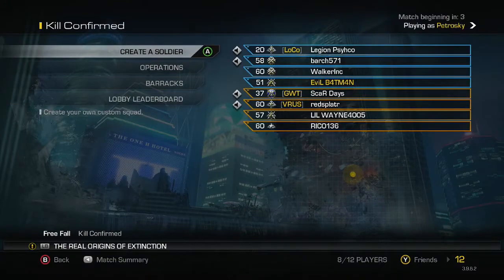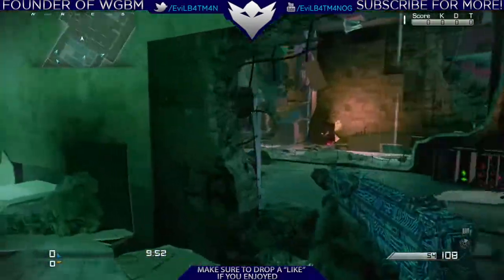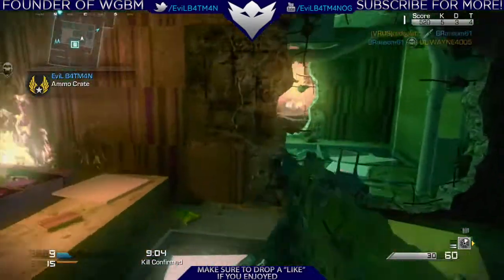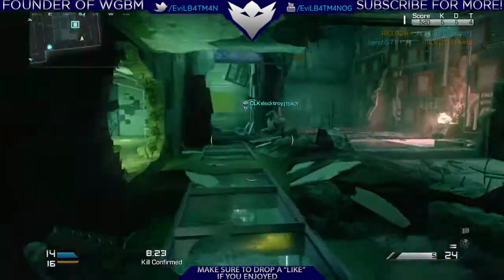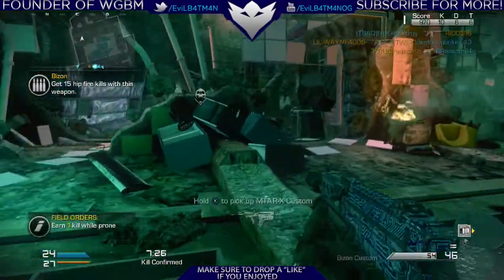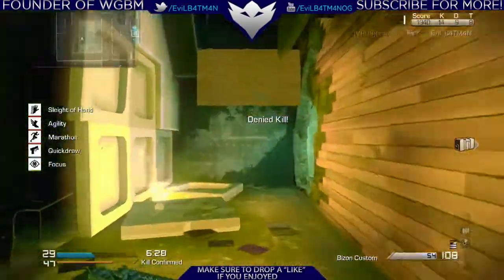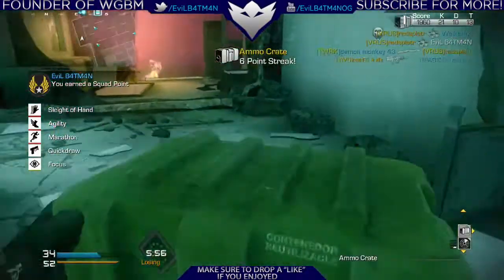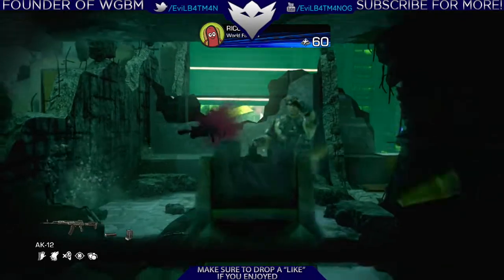CallOfDuty Ghosts: Mystery Gun "5 MAN SPRAY" - #1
⇒Don't Miss A Video!